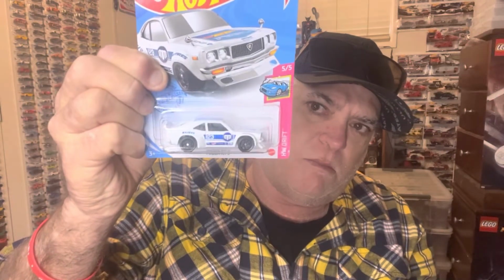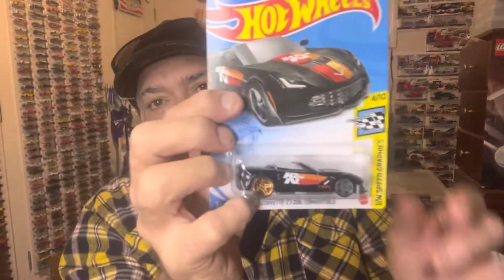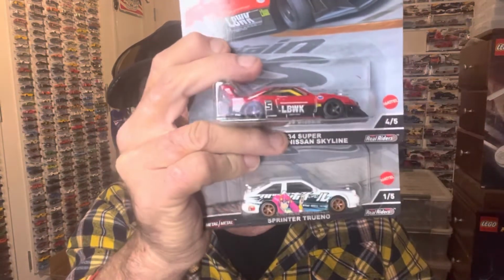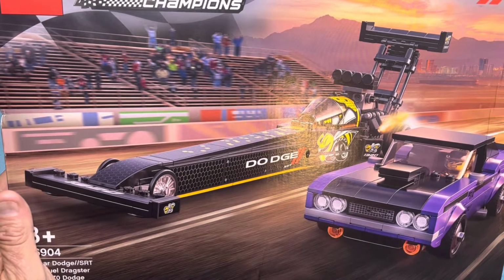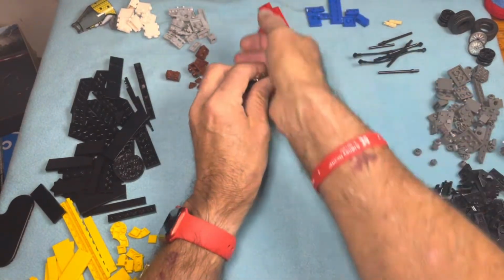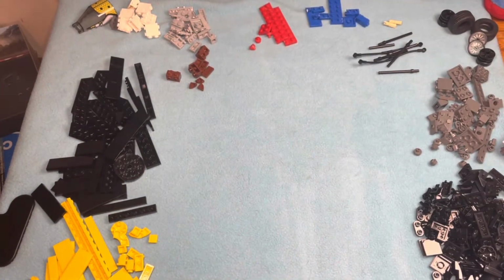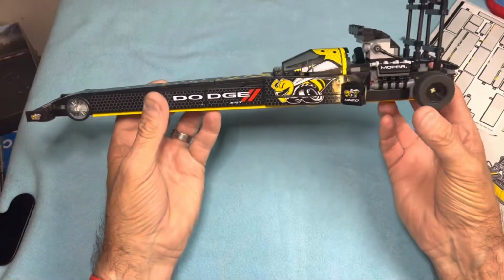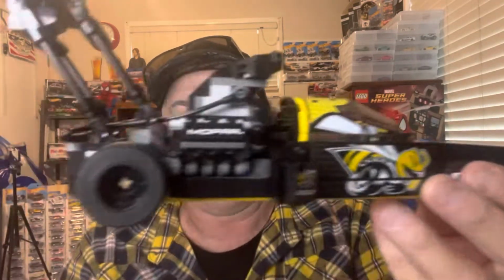Speed Champions Dodge Top Fuel Dragster and a couple of HW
Wrap up of what I’ve found this week and the Speed Champions Dragster Build.

See Ya ✌️